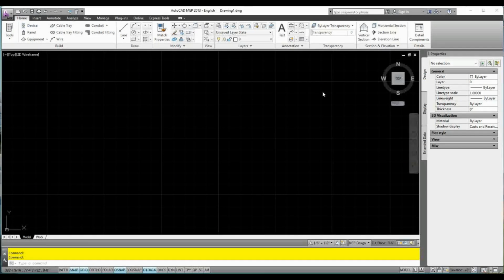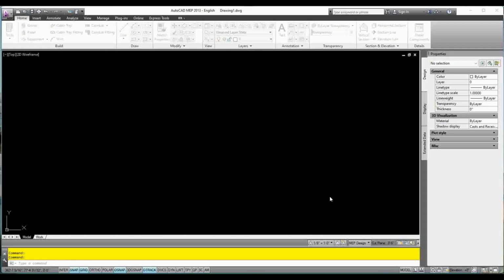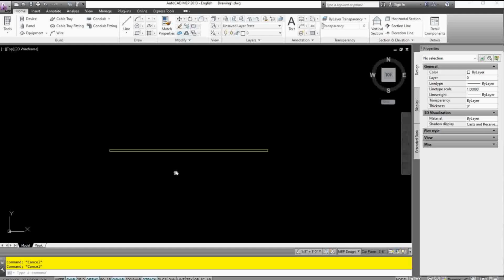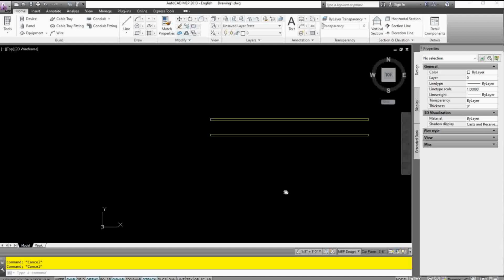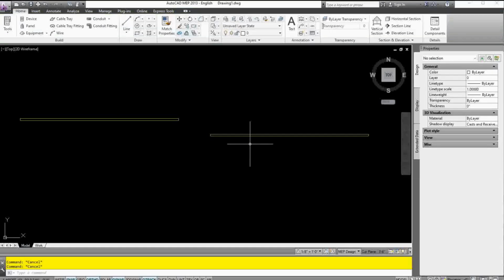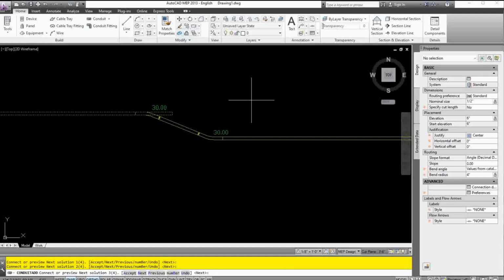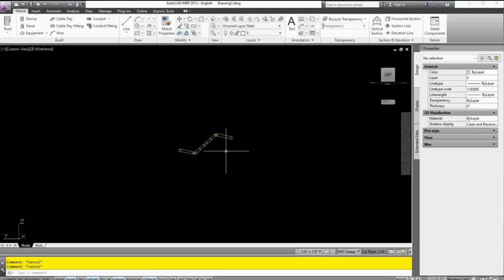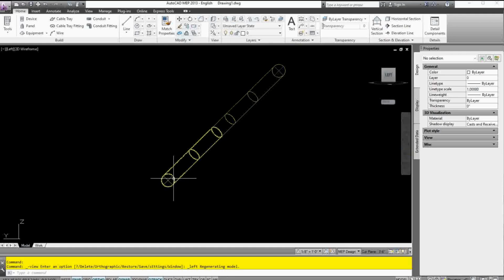Conduit 005 Drawing Rolling Offsets using Autocad MEP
Video 005 of conduit drawing series.
This video will show how to draw a rolling offset.